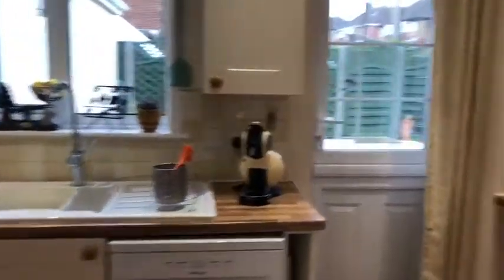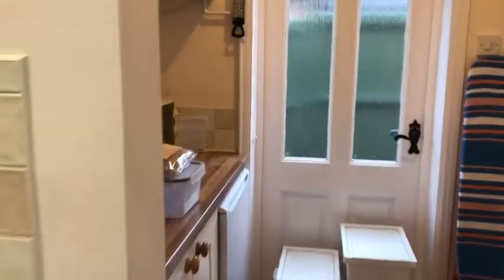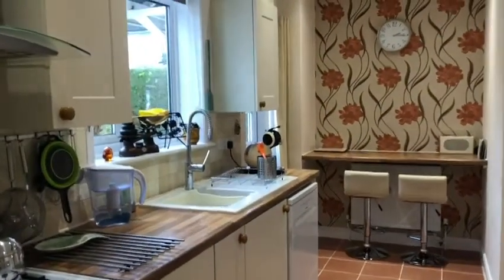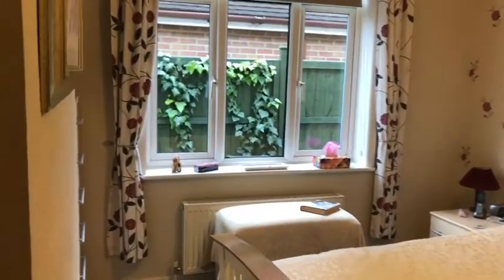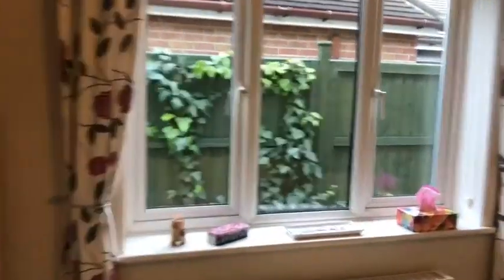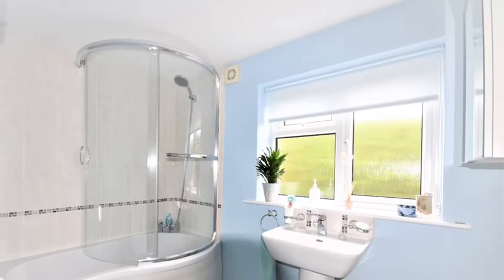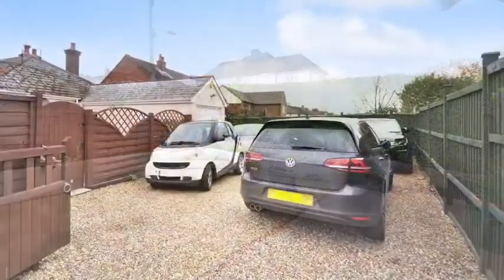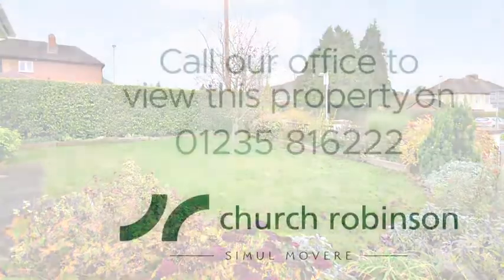67 Lydalls Road, Didcot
The town of Didcot offers comprehensive leisure and sporting facilities for all ages and has a large shopping centre named the Orchard Centre and The Core with cinema, Cornerstone art centre and various cafes and restaurants.

Didcot has excellent road links to the A34 which in turn lead to the M40 in the north and the M4 in the south. There is also an excellent mainline train service into London Paddington, approx. 45 minutes

DESCRIPTION

A wonderful detached bungalow on a corner plot position in an established area of Didcot close to amenities including Didcot Parkway Station and Town Centre with 'The Orchard shopping Centre'.

The property has been improved by the current owners and now offers spacious accommodation on two floors, with a good size sitting room, dining room, stylish ground floor and first floor bathrooms, utility room, fitted kitchen/breakfast room with 'stable door' leading to a well presented southerly facing garden.

OUTSIDE

Lovely well stocked established front garden, secluded rear courtyard garden. There is ample driveway parking to the rear and it also boasts a detached garage.